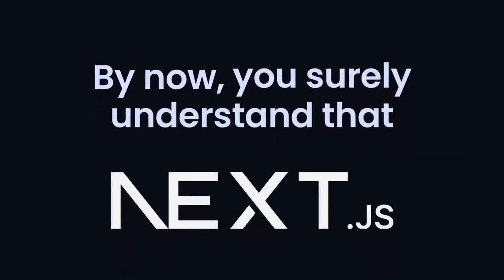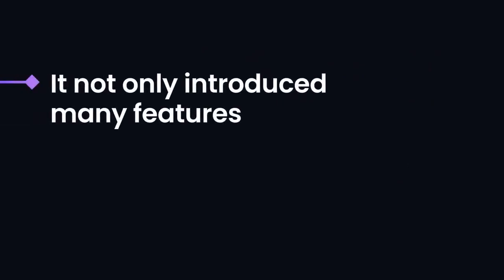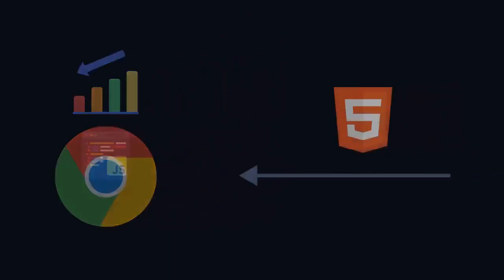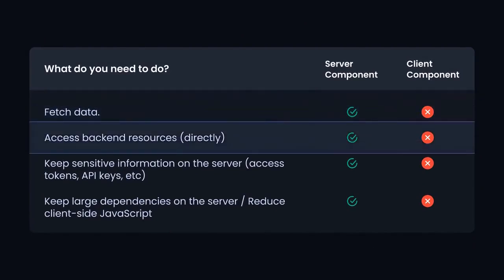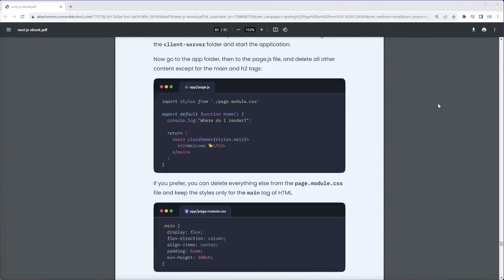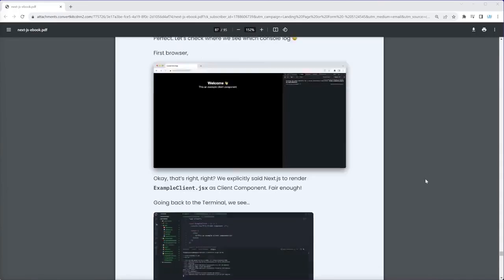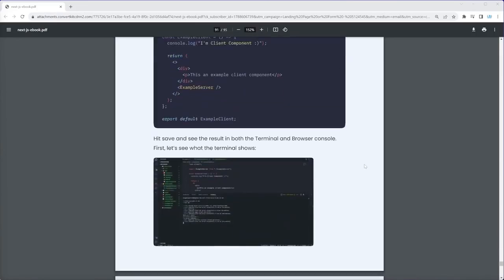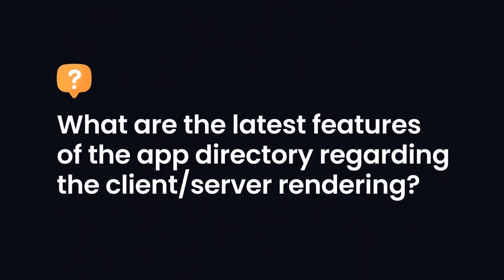024 Client vs Server Paradigm